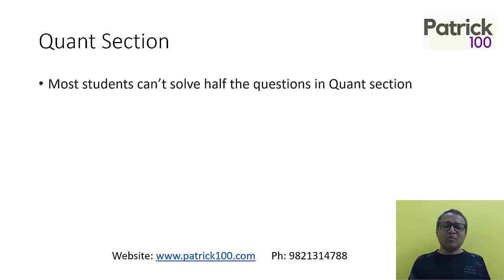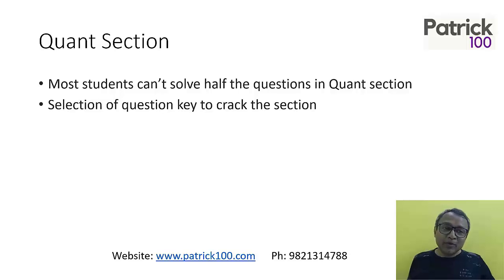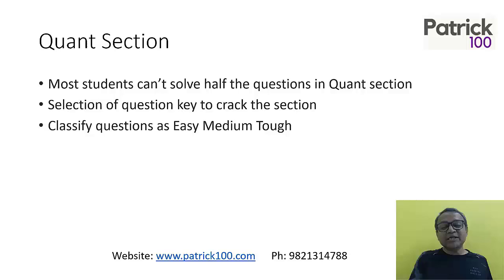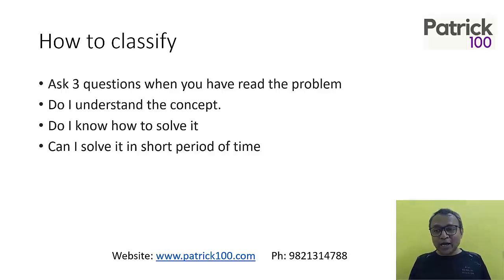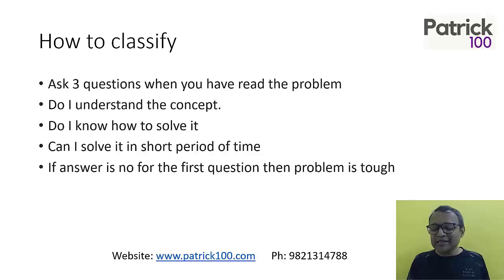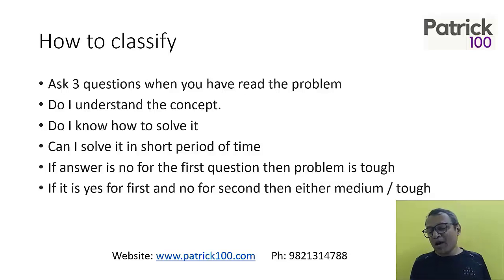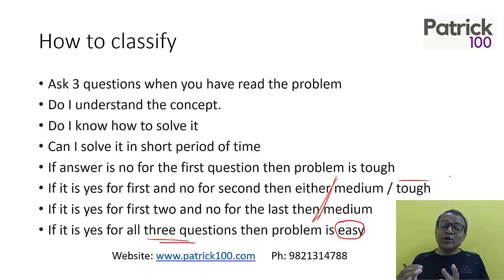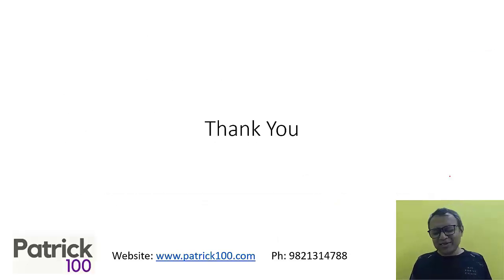What should be the Question Selection Strategy for CAT Quant Section | CAT 2024 | Patrick Dsouza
Question selection is the key to doing well in the section. 6 times CAT 100%ile Patrick Dsouza shares the secret to question selection to ace the CAT Quant section.

• CAT
• CET

Test Series
• CAT
• CET
• IIFT
• XAT
• NMAT
• SNAP
• CMAT
• TISS

• CAT
• CET
• XAT
• IIFT
• NMAT
• SNAP
• CMAT